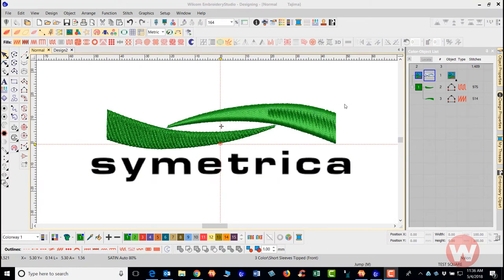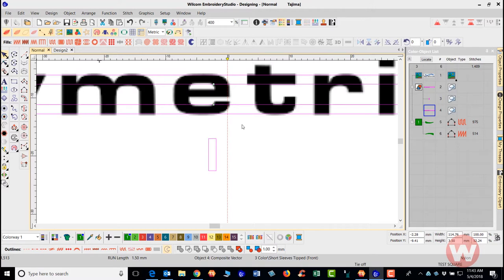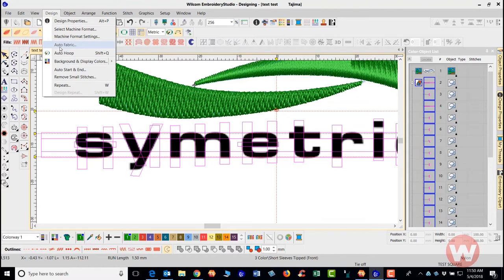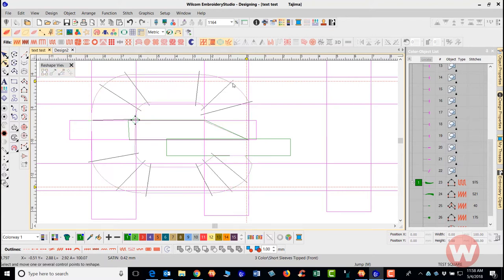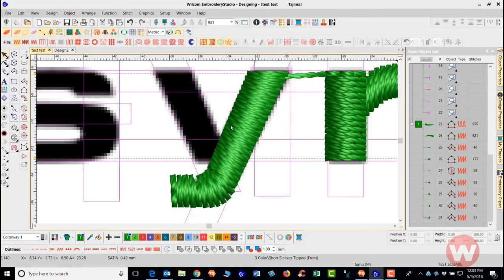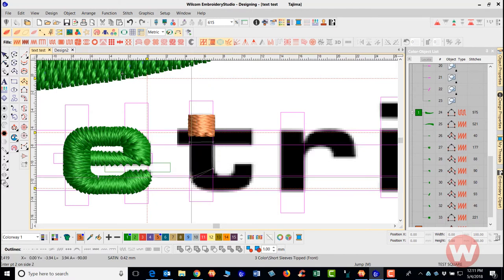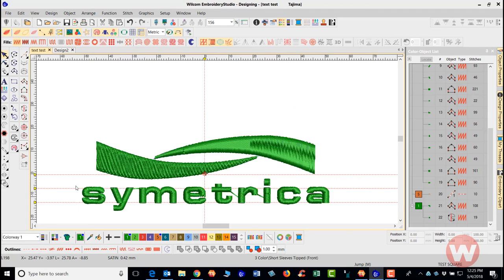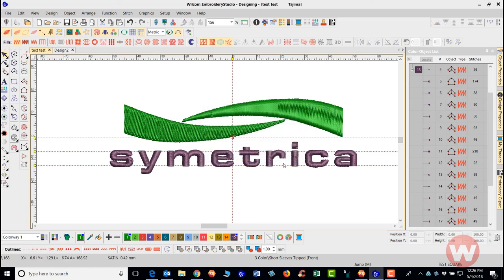What To Do When You Do Not Have The Font Digitized In EmbroideryStudio e4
A short video that explains what to do when you do do not have a required font digitized in EmbroideryStudio e4.